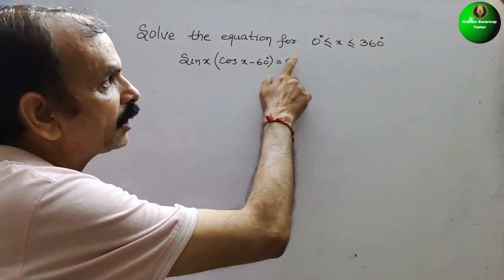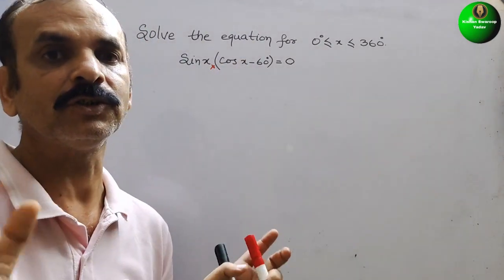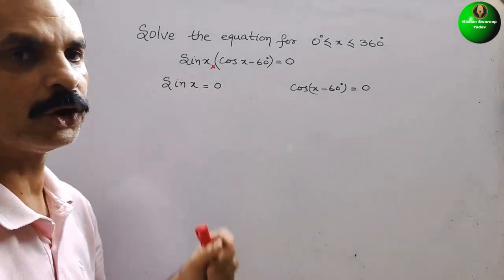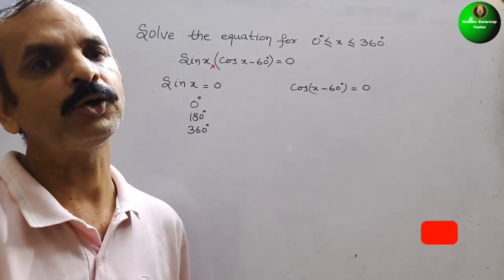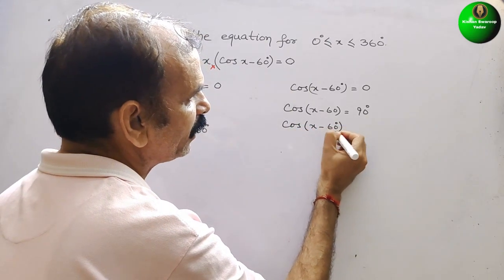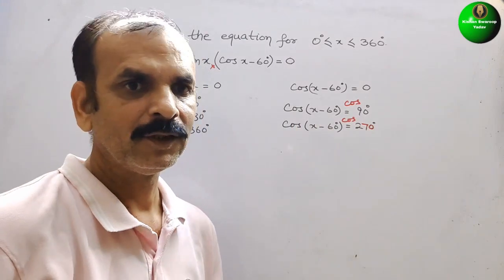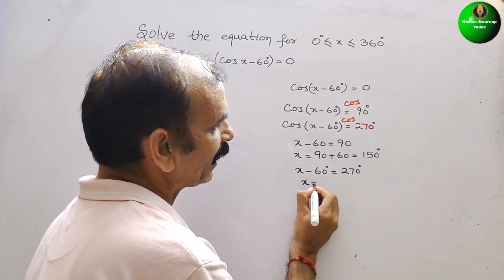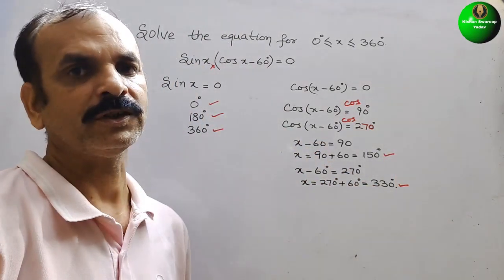Solve the equation for 0° less than equal to x less than equal to 360°. Sinx (Cos x - 60°)=0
Trigonometry Ex 5F Q 7(a)